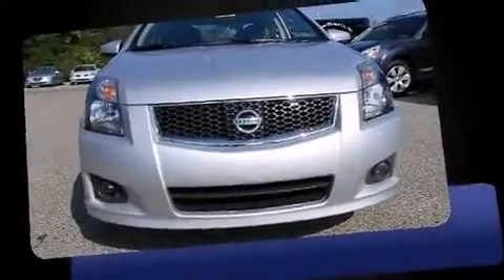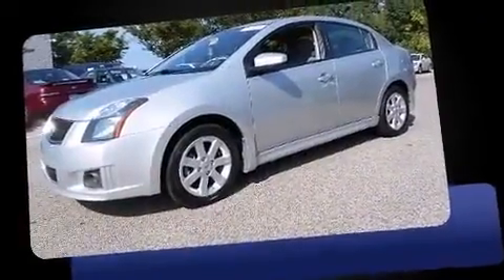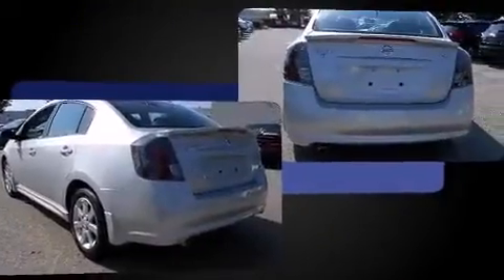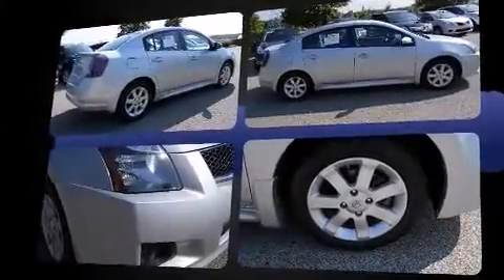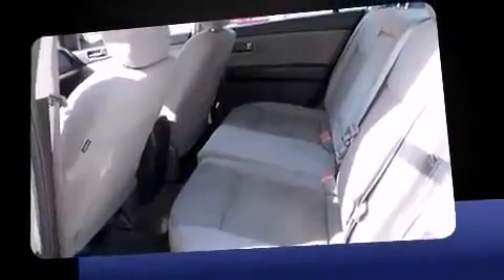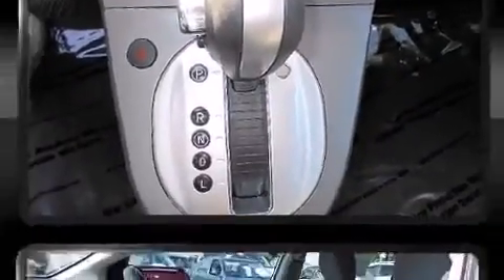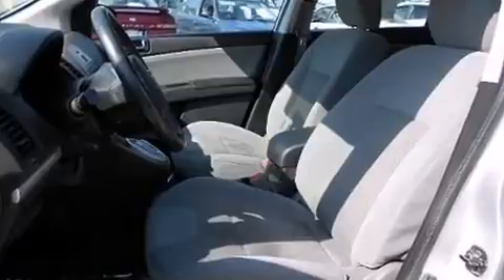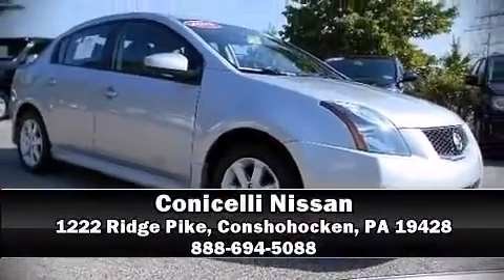2011 Nissan Sentra 2.0 SR in Conshohocken, PA 19428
Conicelli Nissan
1222 Ridge Pike

The 2011 Nissan Sentra. This 4 door, 5 passenger sedan still has less than 45,000 miles! Smooth gearshifts are achieved thanks to the 2 liter 4 cylinder engine, and for added security, dynamic Stability Control supplements the drivetrain. Nissan prioritized practicality, efficiency, and style by including: 1-touch window functionality, a tachometer, front bucket seats, tilt steering wheel, power door mirrors, cruise control, and air conditioning. Take assurance in side curtain airbags, providing head protection in the event of a severe collision. This vehicle has achieved Certified Pre-Owned status, by passing Nissan's comprehensive certification process, including a comprehensive 156 point inspection! Our team is professional, and we offer a no-pressure environment. We'd be happy to answer any questions that you may have. We are here to help you.